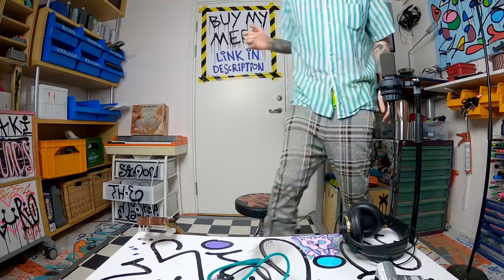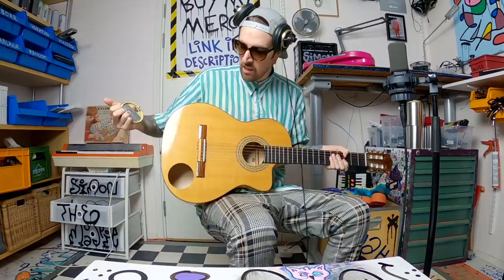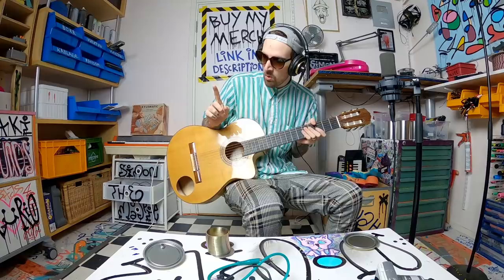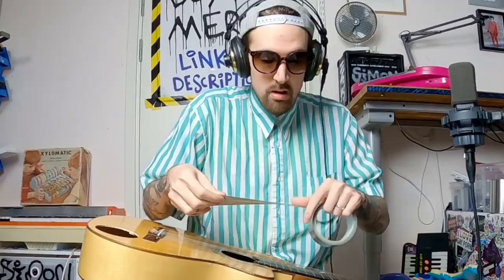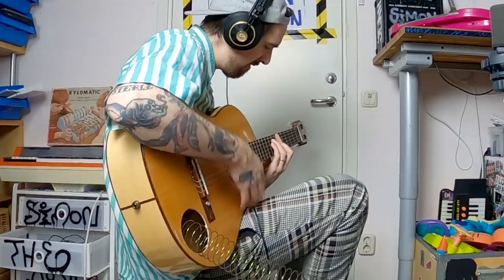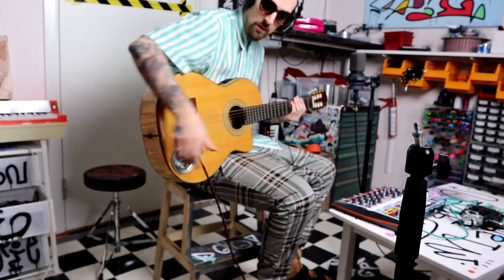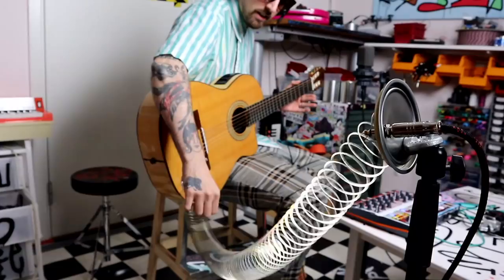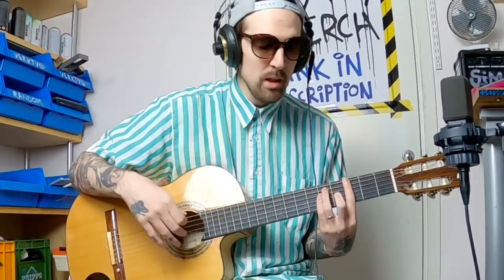I Made A SLINKY TOY GUITAR And It Sounds Like Space Lasers In Huge Caves